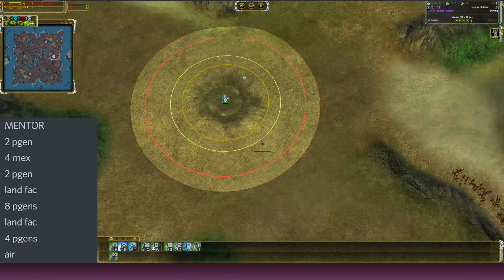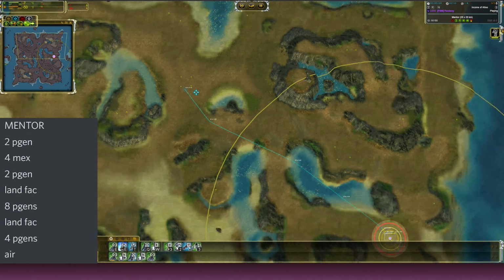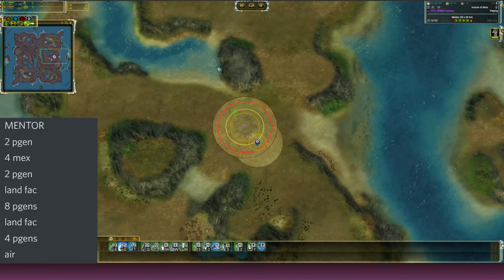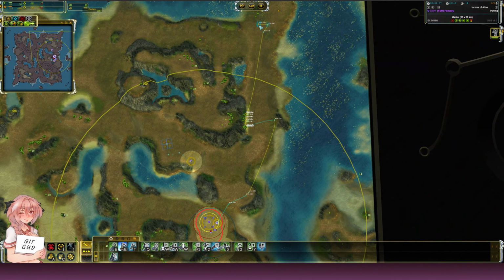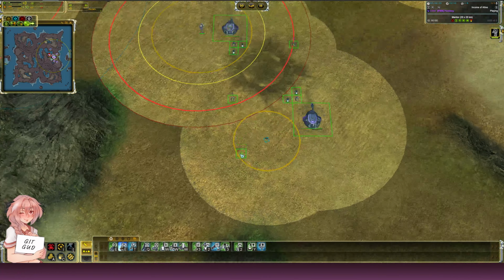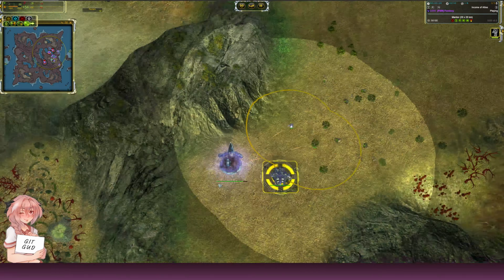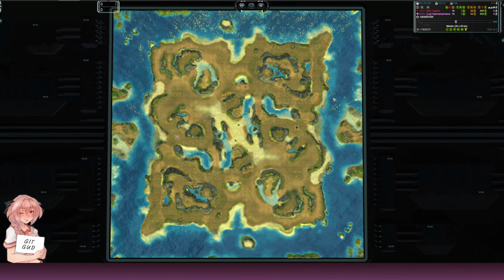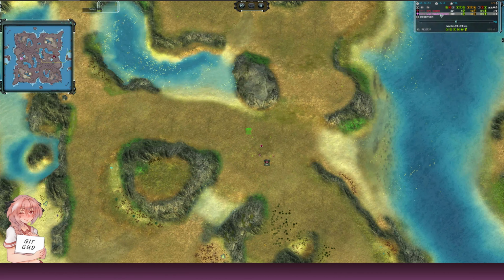Mentor Build Order / FAF / Supreme Commander: Forged Alliance Forever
Tagada vs Haachamchama

What are you waiting for and join us!